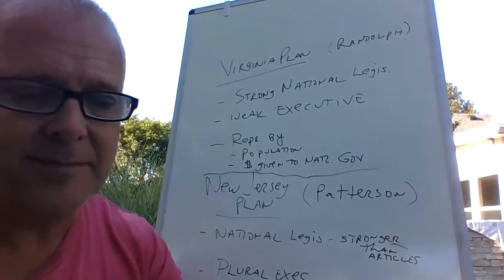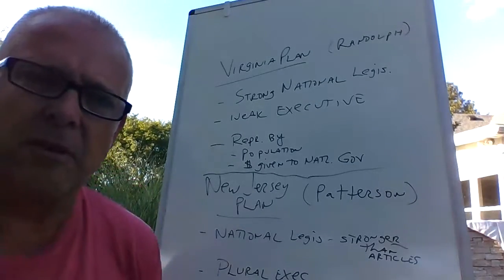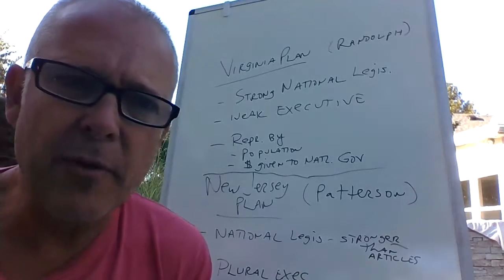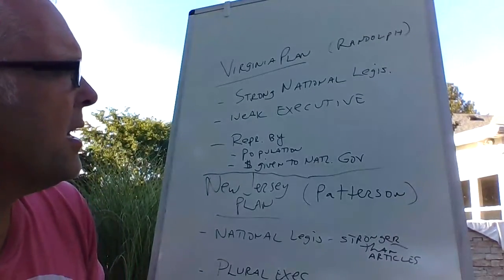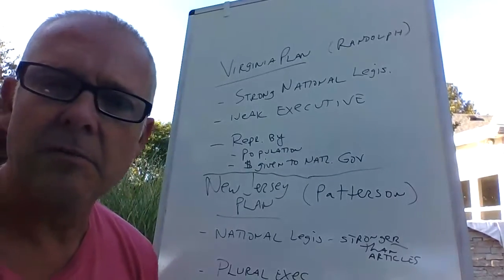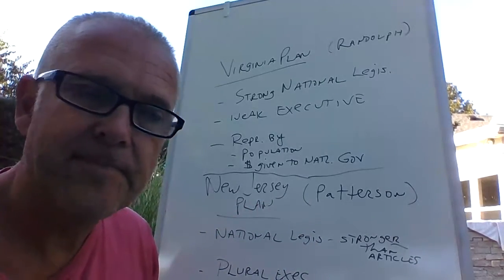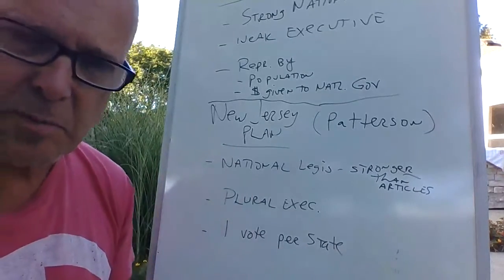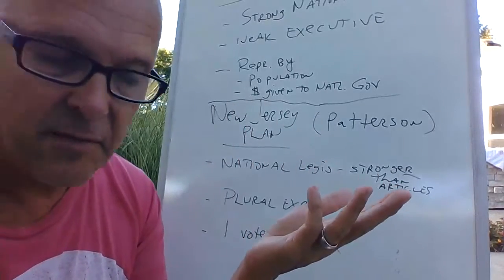Virginia, New Jersey plans